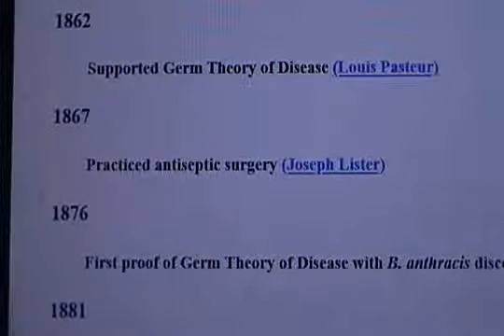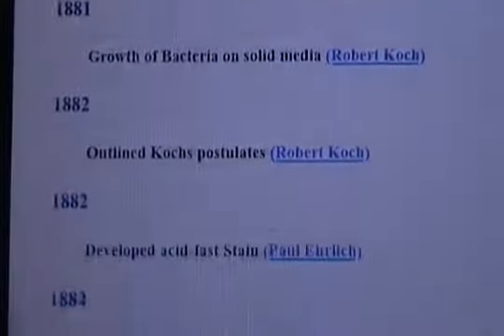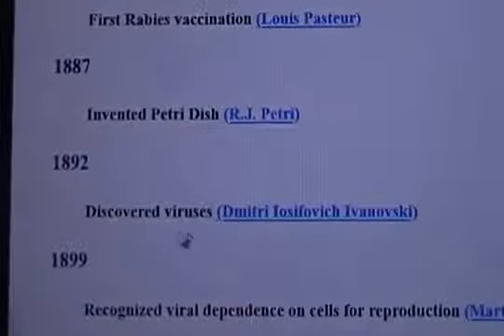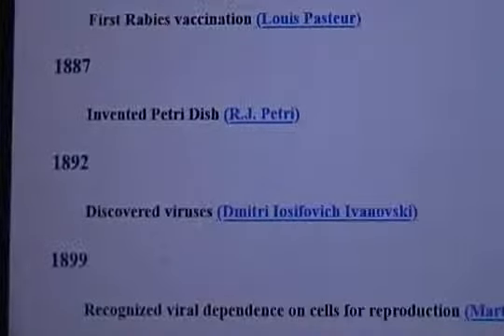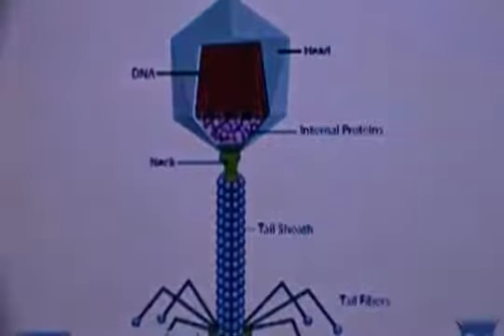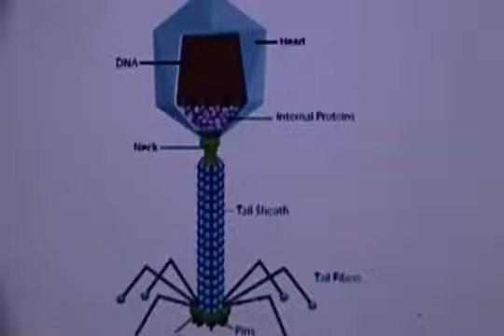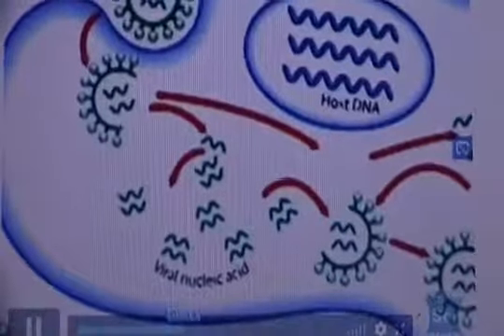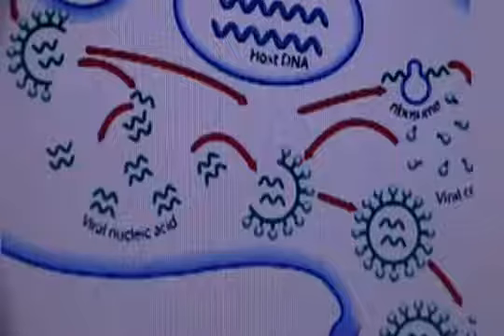Virussen bestaan niet